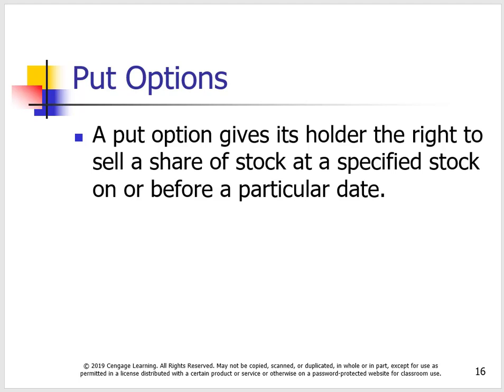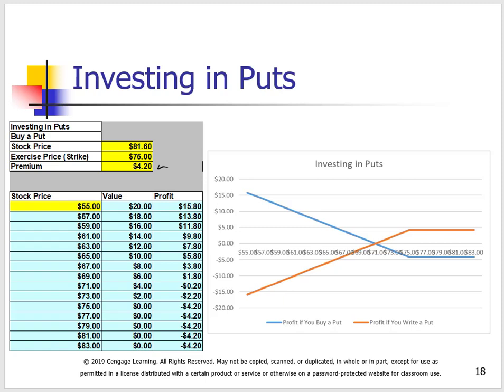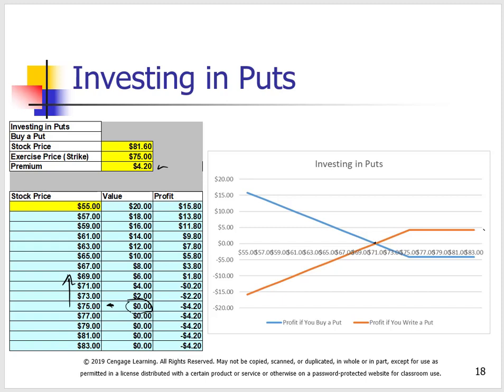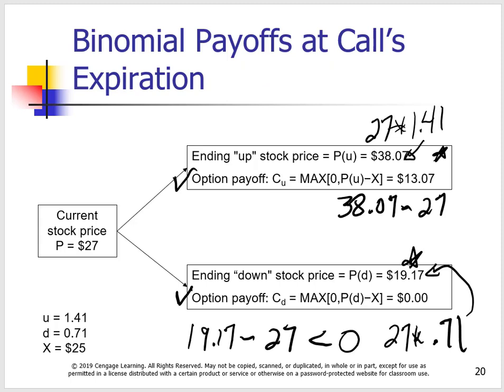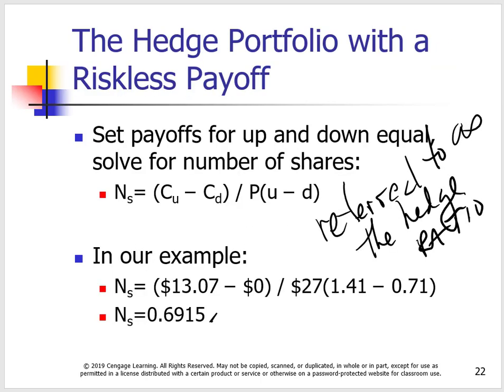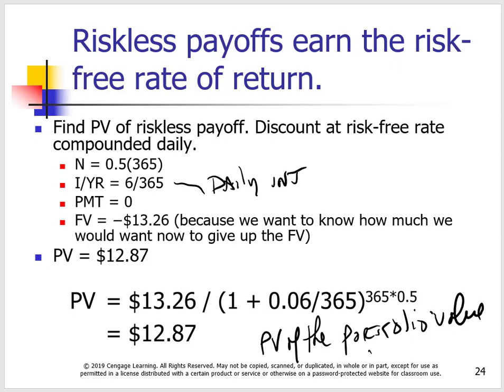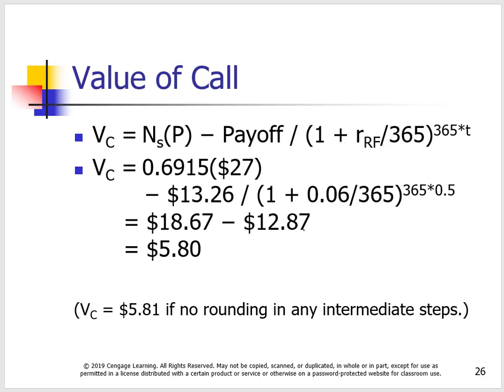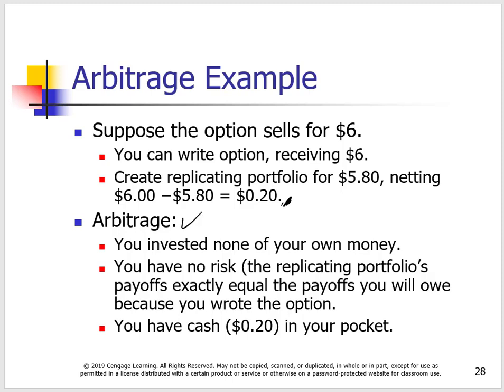financial options pt2